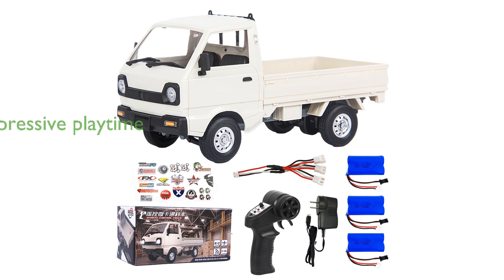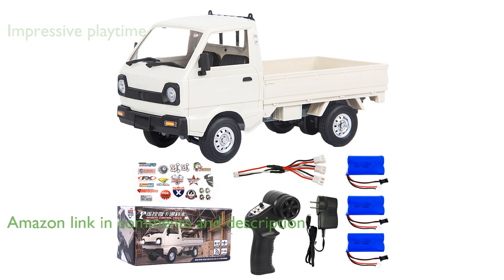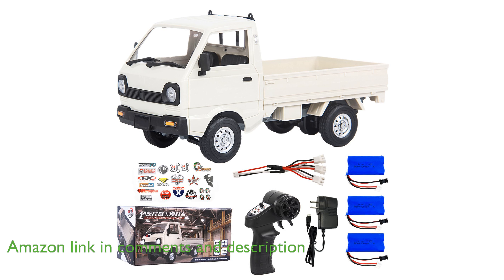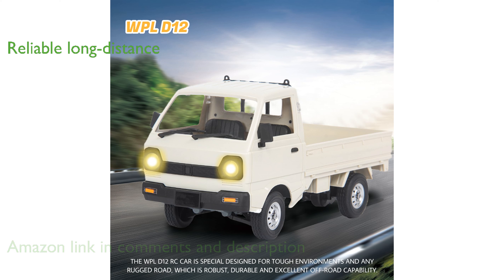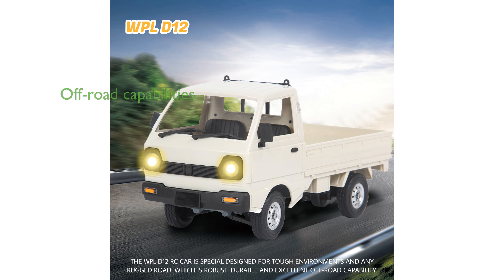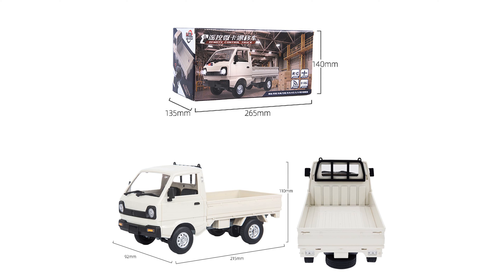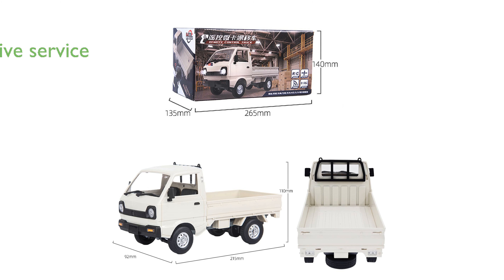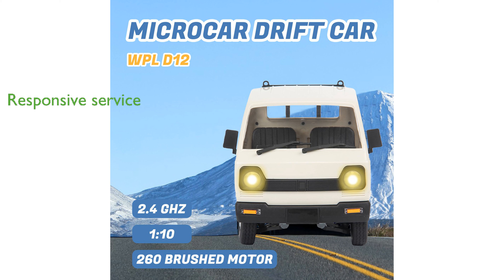REVIEW (2025): LEOSO WPL D12 RC Truck. ESSENTIAL details.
The LEOSO WPL D12 RC Truck offers an impressive playtime thanks to its three upgraded batteries, allowing for lengthy and uninterrupted use.

Equipped with a strong 2.4 Gigahertz transmitter system, this RC truck provides reliable long-distance control and features cool LED lights for night operations.

Designed to tackle tough environments, this full-scale simulation car boasts remarkable off-road capabilities and realistic details that enhance its appeal.

The truck's all-terrain rubber tires ensure excellent ground adhesion and friction resistance, making it perfect for climbing and rough terrains.

Customers can rely on the brand's commitment to satisfaction, with a responsive customer service ready to address any concerns within twenty-four hours.

The LEOSO WPL D12 RC Truck stands out with its attention to detail and durable design, making it a top choice for remote control vehicle enthusiasts.